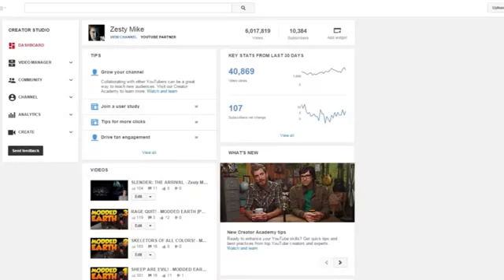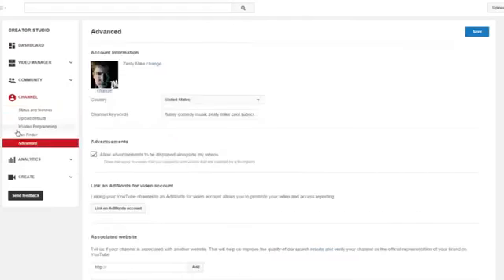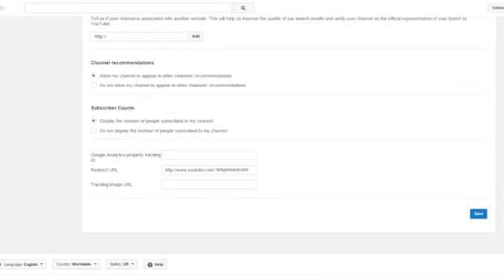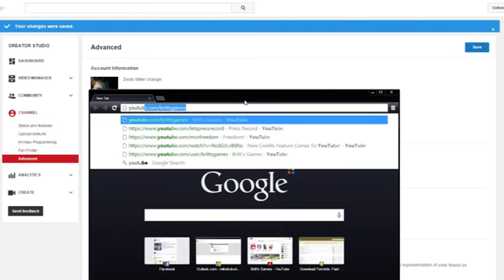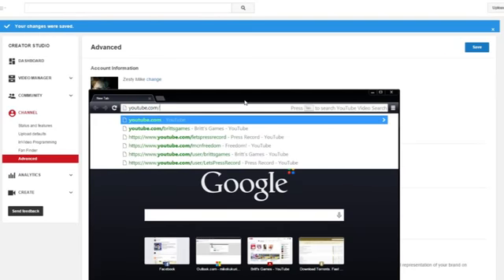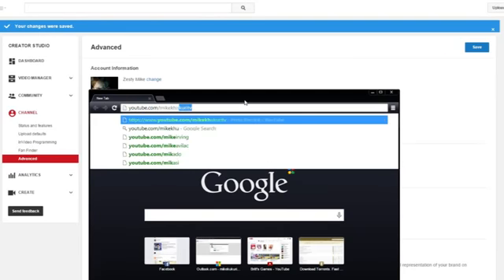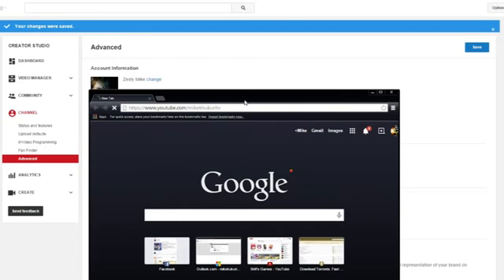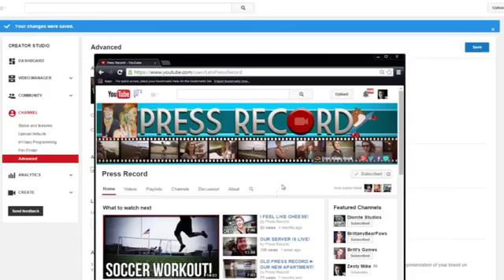Redirect your old channels to your new channel!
▼ Freedom!

▼ Network

▼ XSplit V2

▼ Music

Be free.